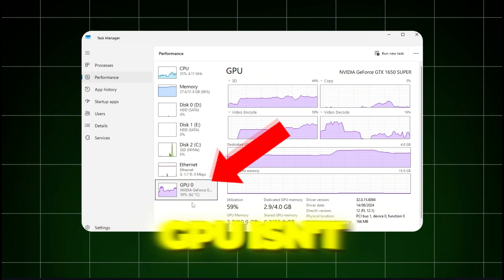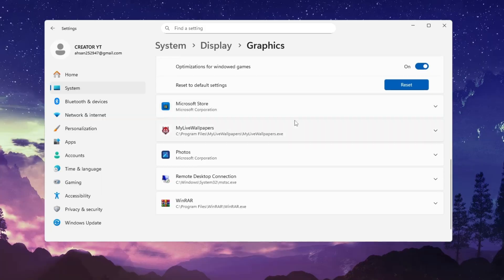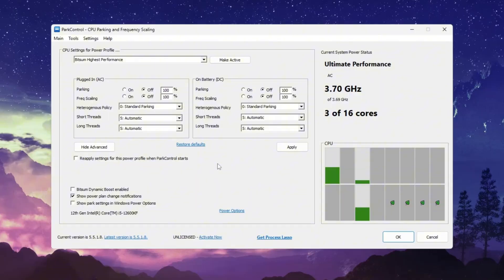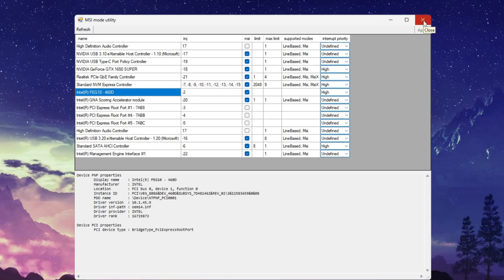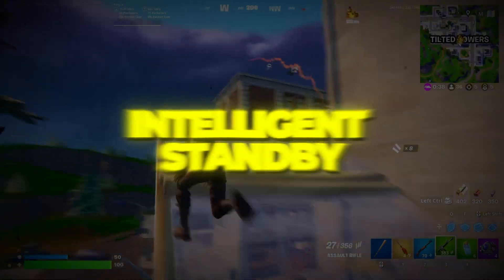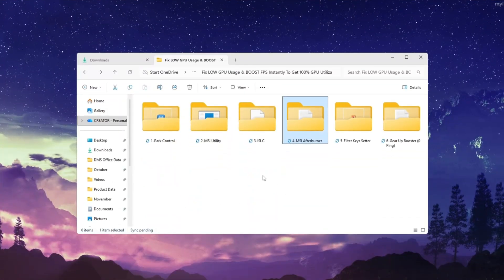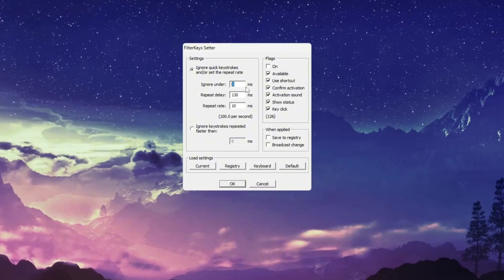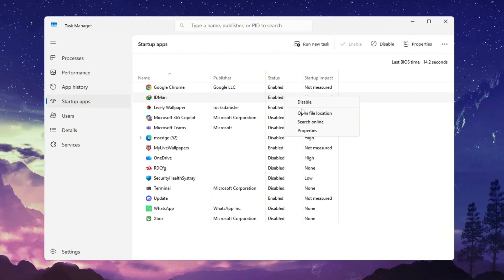Fix LOW GPU Usage & BOOST FPS Instantly! ✅ (Get 100% GPU Utilization While Gaming)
Are you tired of your GPU sitting at 40% while your game stutters and lags? 😩 Don’t worry — in this video, I’ll show you how to fix low GPU usage and boost your FPS instantly by getting your GPU to run at full power (100% utilization) while gaming! 💪

These are the exact steps I use to fix low FPS, stutters, and delay in games like Fortnite, CS2, Valorant, Roblox, and more — no expensive hardware needed! Every step is beginner-friendly and completely safe to follow.

Here’s what we’ll cover in this video:
✅ Step 1: Turn On Game Mode & Force Fortnite to use your dedicated GPU
✅ Step 2: Unlock full CPU power with ParkControl (fix CPU bottlenecks)
✅ Step 3: Make your GPU respond faster using MSI Utility Tool
✅ Step 4: Clean RAM and prevent memory lag with ISLC
✅ Step 5: Boost GPU performance safely using MSI Afterburner
✅ Step 6: Reduce input delay with Filter Keys Setter
✅ Step 7: Disable useless startup apps to free performance

Each of these tweaks helps your CPU and GPU work together smoothly, boosting FPS, reducing lag spikes, and fixing low GPU utilization. By the end of this guide, your PC will run smoother, your frames will be higher, and your games will feel way more responsive! ⚡

🎮 Whether you’re on a low-end laptop or a gaming PC — this guide will help you get the most out of your hardware.

💬 Timestamps:
0:00 Intro
0:26 Step 1 - Turn On Game Mode & Force GPU
1:37 Step 2 - Unlock Full CPU Power
2:55 Step 3 - Make GPU React Faster
3:59 Step 4 - Gearup Booster For Lower Ping
5:04 Step 4 - Clean RAM with ISLC
6:12 Step 5 - GPU Boosting (MSI Afterburner)
7:16 Step 6 - Fix Keyboard Input Delay
8:10 Step 7 - Disable Background Apps
8:59 Outro

🔧 TOOLS USED:

ParkControl by Bitsum
MSI Utility Tool
ISLC (Intelligent Standby List Cleaner)
MSI Afterburner
Filter Keys Setter

🔥 If this helped you:
👍 Drop a Like — it really helps the channel!
💬 Comment your FPS before & after optimization!